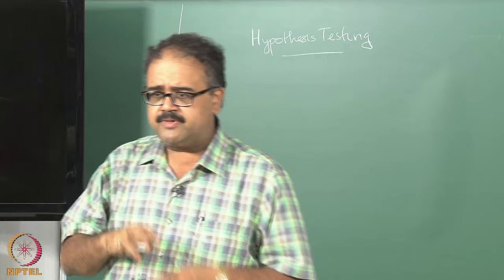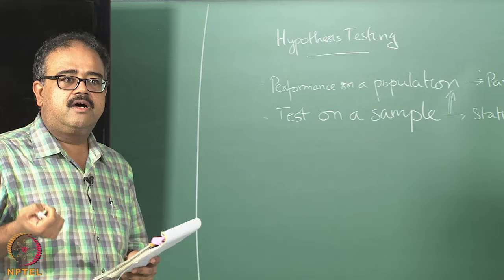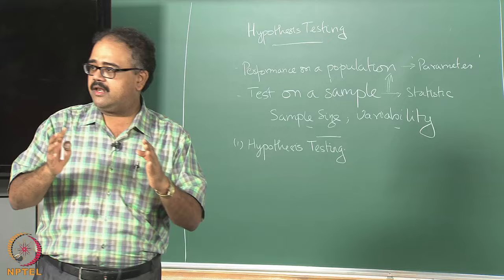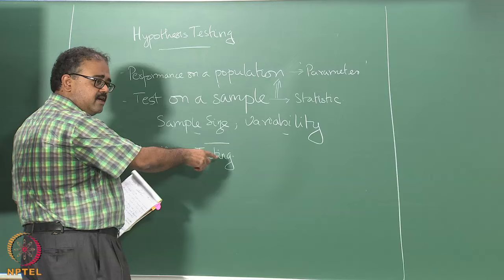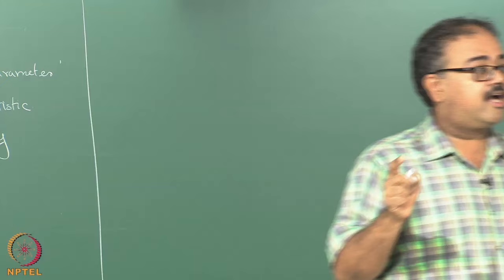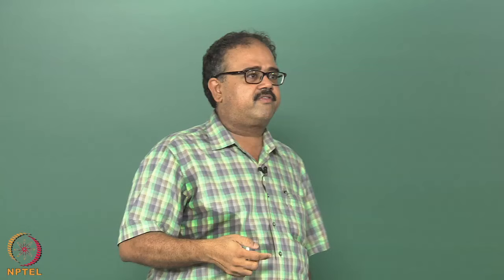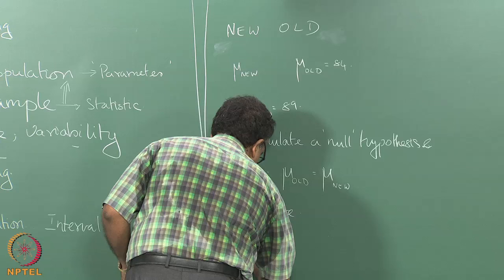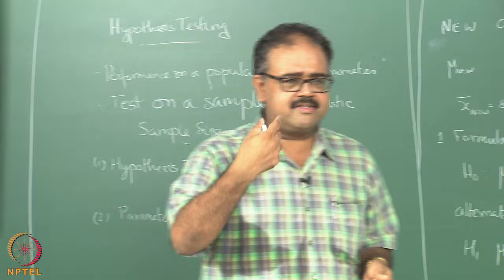Week 7 Lecture 48 - Basic Concepts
Hypothesis testing, null hypothesis, z test, t student distribution